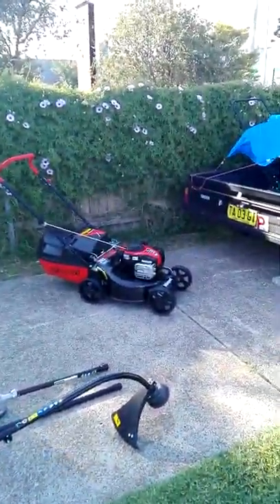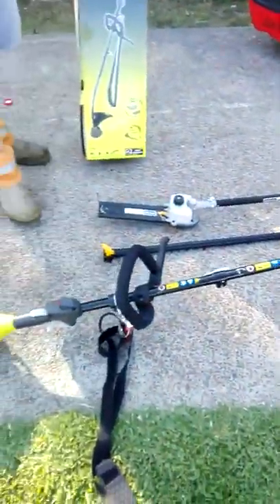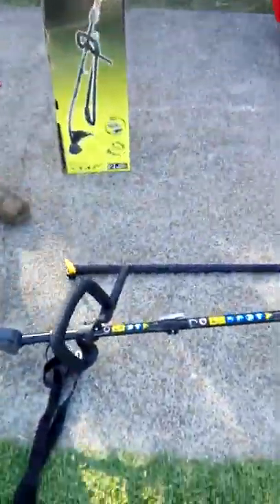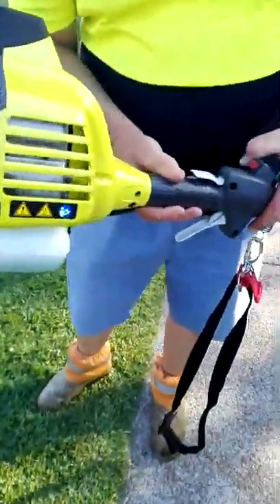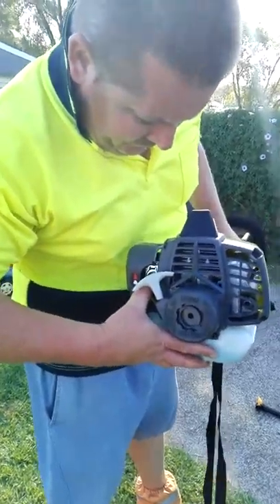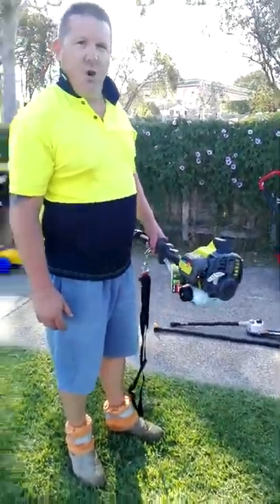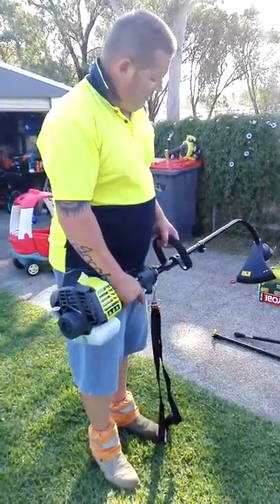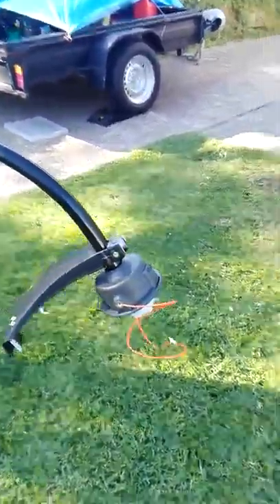First Start, Ryobi 2 Stroke One + Easy Start 25.4cc Line Trimmer Curved Shaft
As you seen in the previous video, mum and dad went out and bought a Masport mower, they also bought a Ryobi Line Trimmer. This was the 1st start ever. My dad's a bit silly sometimes, he thought it was a smart start but he was actually talking about the mower. But It's nice and quiet and powerful.

If you have any questions, please leave them in the comments section and we'll get back to you.